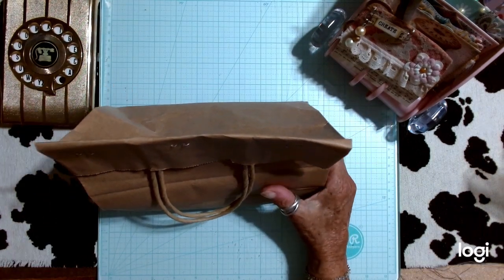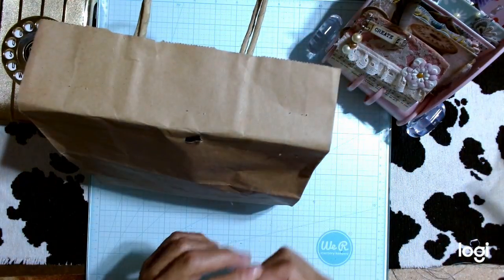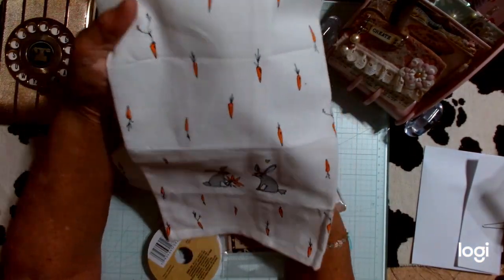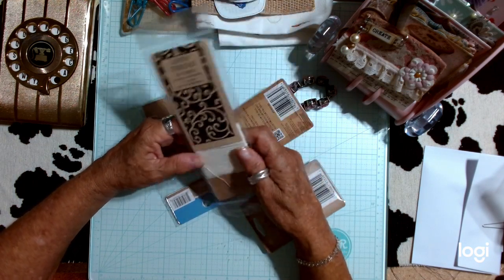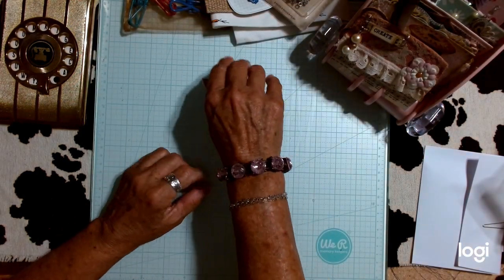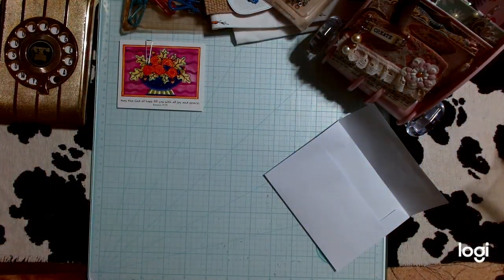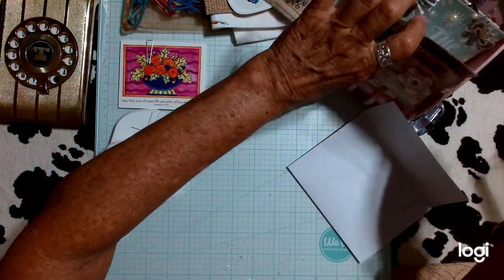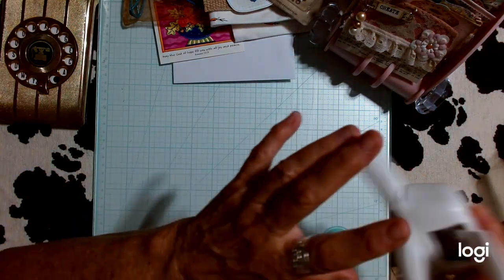dalesdexchallenge - Another MemDex Entry!!!!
Adorable memdex from Dana Clark, a friend of mine! Check it out! Her first time making one and she nailed it!

Some of the Products I use:

Metallic Gilding Polish-Gold Treasure:

1798 English Newspaper Vintage Syle Washi Tape-3.15 in. wide:

2 Rolls Vintage Antique Washi Tape Postage Stamp Washi Tape :

Cotton Crochet Laces 54 yds-vintage styles:

Handmade Deckle Edge Stained Watercolor Paper 10x7:

Classic Aged Paper Designs - Six Unique Old Looking Paper Designs-120 pages:

Springhill 8.5” x 11” Cream Colored Cardstock Paper, 250 Sheets (1 Ream) – Premium Lightweight Cardstock

Soft Bristle Blending Brushes fitting on finger tip - 8/pack

Mini Playing Cards-20 Packs-1.5inches:

Art Glitter Glue Pack:

8 Rolls Burlap/Lace Burlap Ribbon 17.6 yards:

Silk Ribbon Handmade Frayed Fringe 1.5 inches:

Hug Snug Seam Binding-Peacock Alley-100 yds:

Hug Snug Seam Binding - Colonial Brown -100 yds:

Olive Leaf Vine Trim -21.8 yds.:

Gold Leaf Vine Trim: 20 yds:

FABRITAC 8 oz:

SugarBelle Icing Bottle 2 - 4oz bottles:

10 Rolls Spring Flowers Washi Tape Set:

Tim Holtz Tiny Attacher Staples:

Tear Rulers-Deckle Edges - 3 metal  8.25 in. length:

Accuteck Heavy Duty Postal Shipping Scale with Extra Large Display, Batteries and AC Adapter (A-ST85C)…

Logitech C920x HD Pro Webcam, Full HD 1080p/30fps

Sizzix Big Shot Plus 660340 Manual Die Cutting & Embossing Machine

The Cut Out And Collage Book Vintage Botanical Plants: 150 High Quality Vintage Plants Illustrations

Extraordinary Things to Cutout and Collage paperback book: